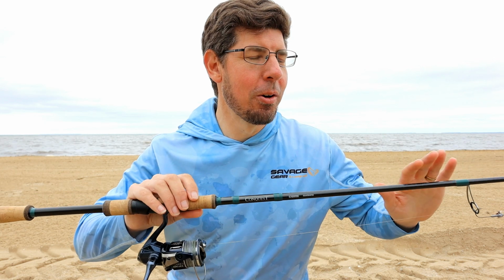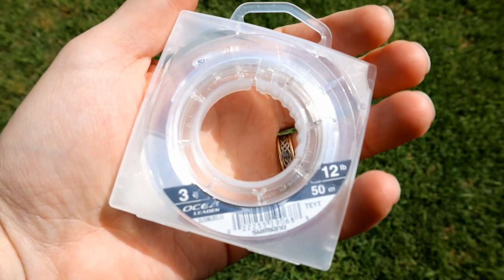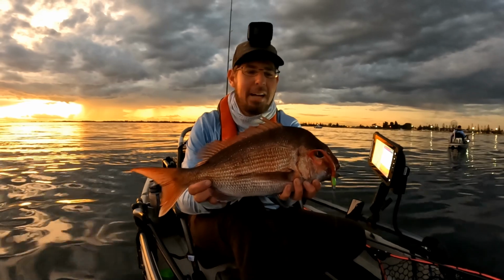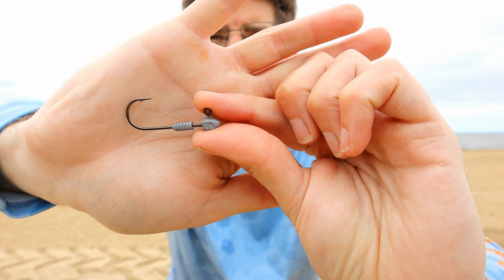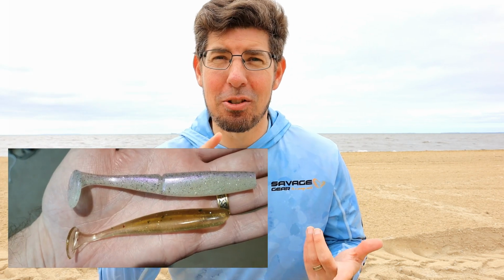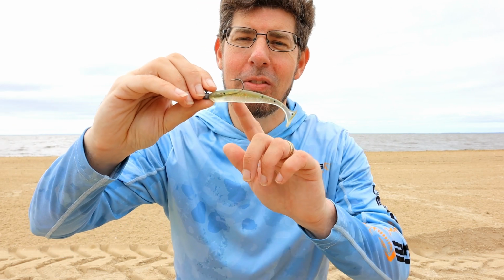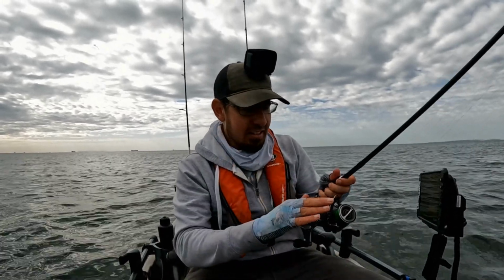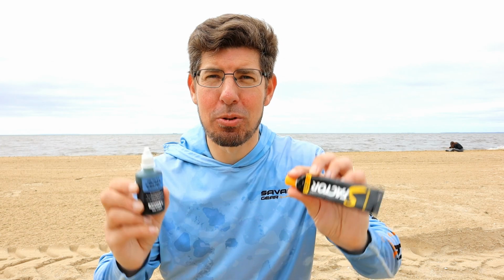SNAPPER Fishing with SOFT PLASTICS for BEGINNERS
Snapper Fishing with Soft Plastics for Beginners. A detailed step by step guide on all you need to know to catch snapper with soft plastics presented by Alan from FishingMad.

How to catch snapper with soft plastics tips and techniques chapters

0:00 - Snapper Fishing For Beginners Intro
2:15 - Fishing Rod Selection for Snapper on Soft Plastics
3:04 - Fishing Reels to catch snapper on Soft Plastics
3:26 - Fishing Line & Braid is essential for snapper fishing with Soft Plastics
4:11 - Fluorocarbon Leaders & knots for snapper fishing with Soft Plastics
4:54 - Snapper Fishing on a Kayak in Port Phillip Bay for Snapper
6:46 - Jig head selection for Snapper fishing with soft plastics
8:14 - Catching Snapper with soft plastics in shallow waters
9:55 - The best soft plastics to catch snapper
10:24 - Best colour soft plastics to catch snapper
10:38 - Paddle tails, Curl Tails, Jerk Shads, Worm imitations and more
12:14 - How to rig a soft plastic on a jig head properly
12:40 - How to use your sounder and marine electronics to find snapper
14:29 - Snapper soft plastic fishing techniques. How to cast, retrieve and work the soft plastic
15:47 - Scents on your soft plastics to catch snapper
16:38 - Snapper fishing action on the kayak
17:29 - The best times to catch snapper
18:05 - Tides and Barometer to catch snapper

Follow our fishing adventures by kayak, boat, land & jet ski with lures & bait targeting saltwater, freshwater & estuary species. The channel is fun, relatable, and features world class fishing action, product reviews and tips.

**BECOME A FISHINGMAD MEMBER** Unlock access to Episode Insights, Exclusive Fishing Workshops, Exciting Monthly Giveaways, Fishing Reports with GPS Coordinates, Member Podcast, Catch of the month competitions, Interactive Maps, Gear Guides, Rigging Tutorials, Kayak Club, Tackle Talks, Sounder School, Soft Plastics 101, Fish Prep & much more join today by visiting